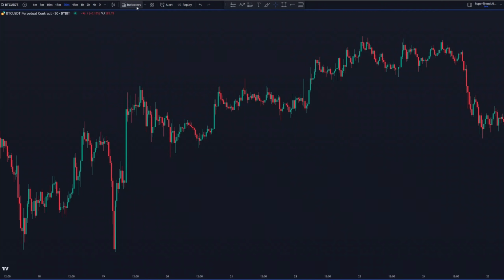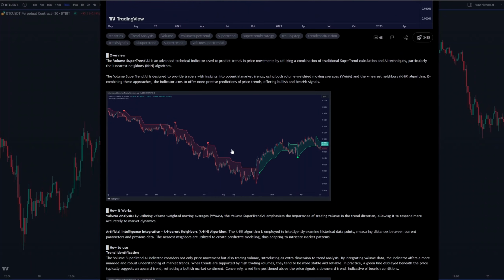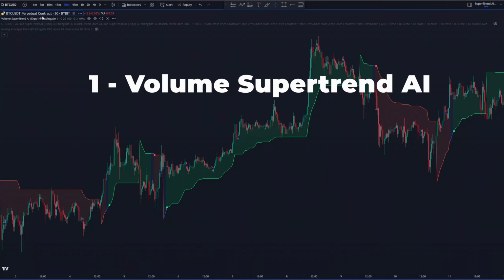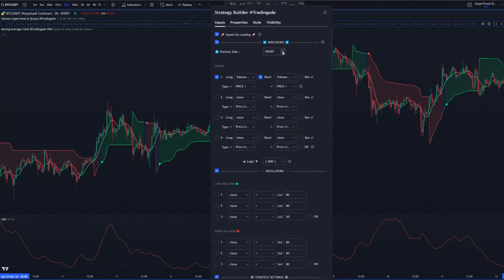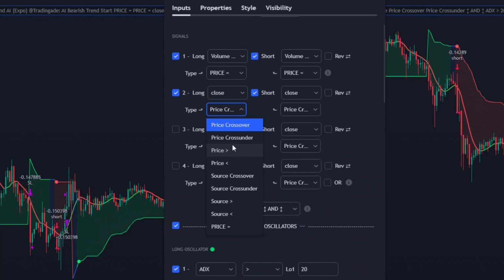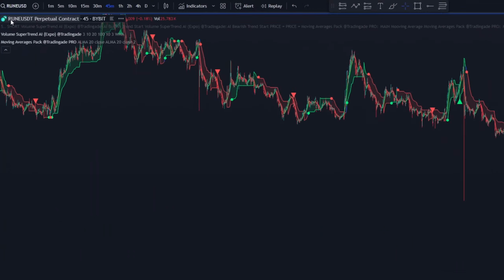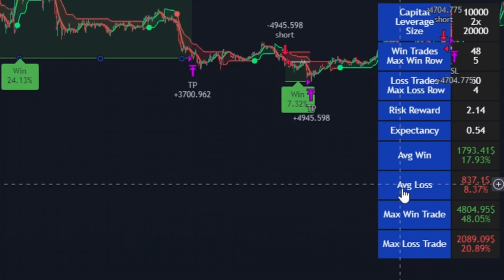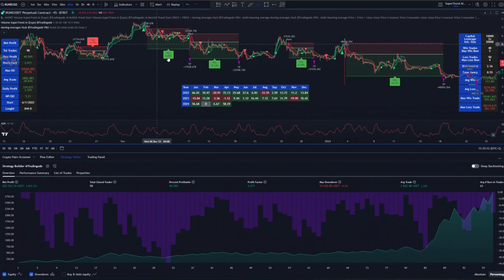Insane AI Indicator PREDICTS The Future Trends (Backtested)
This week, I've been working on an AI indicator that has proven to be exceptionally good at catching trends. I've built a strategy based on it, done some research and backtests, and here's what I found...